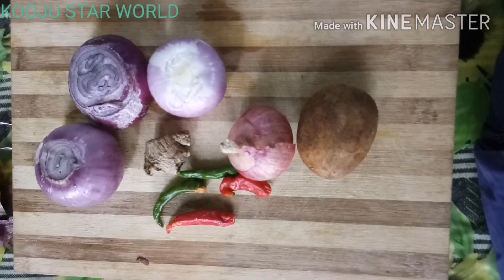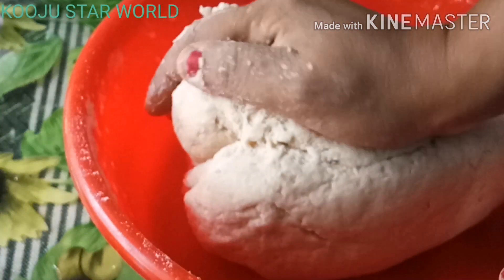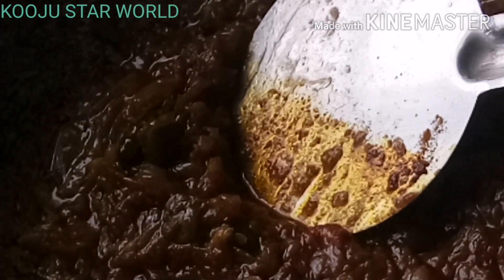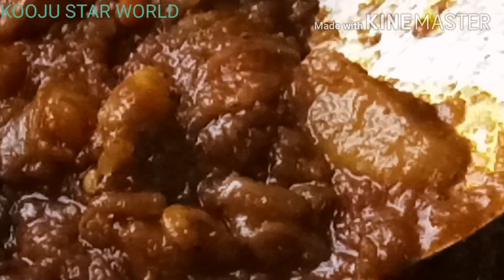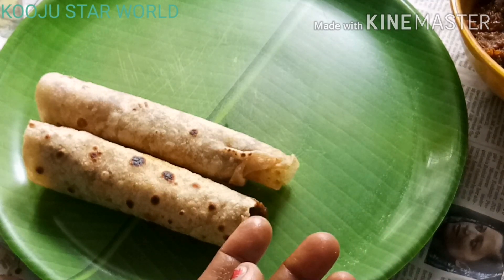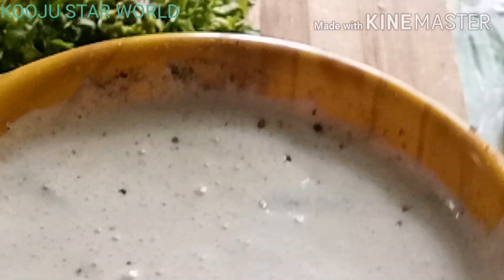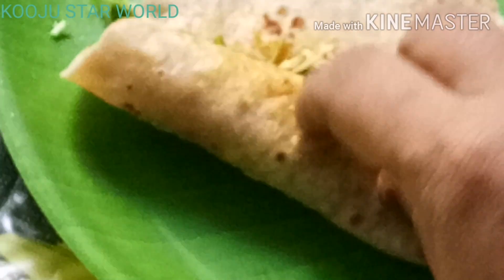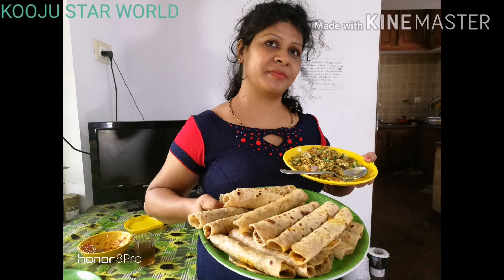// PRAWN FISH SHAVARMA ROLL //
KOOJU.STAR WORLD 2020